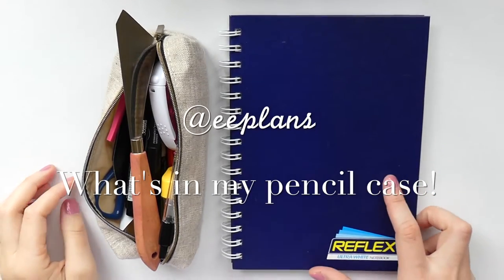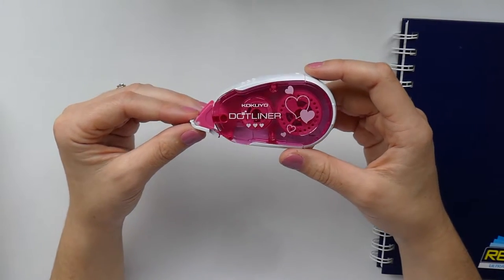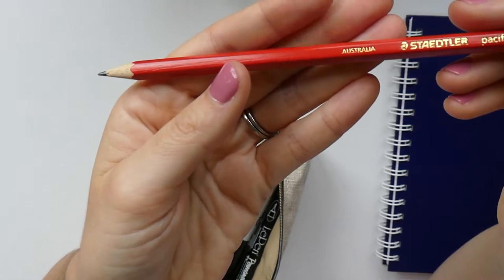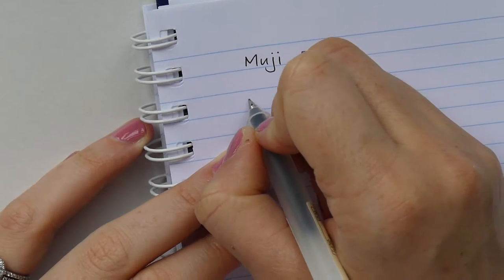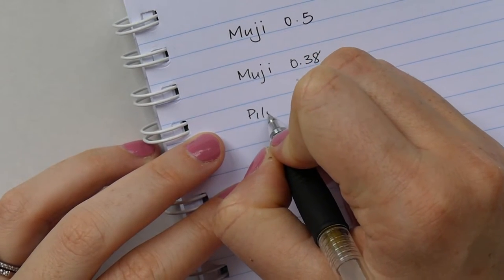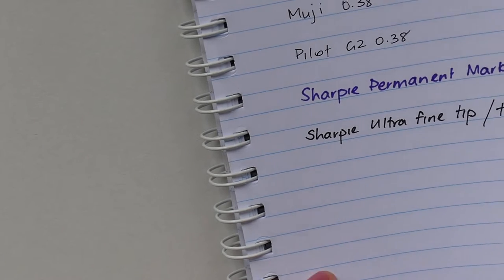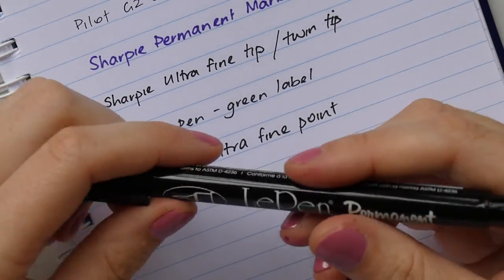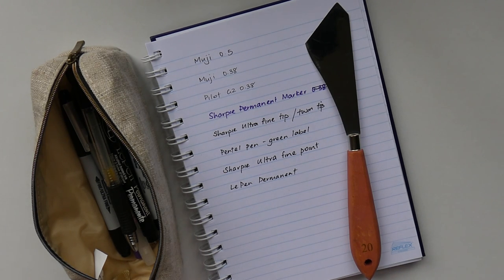WHAT'S IN MY PENCILCASE + PEN TEST!! | EEPLANS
My favourite pens! I love pens and I thought I would share the best and the worst bits about my pens + currently used items for my planning.

Use "EEPLANS10" for 10% over orders over $10!